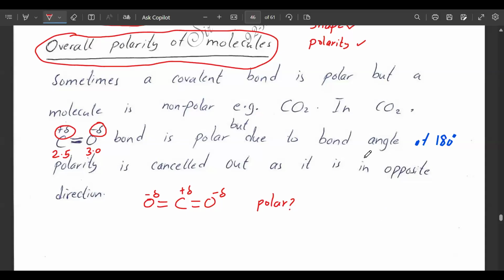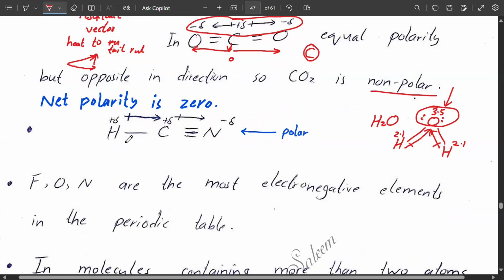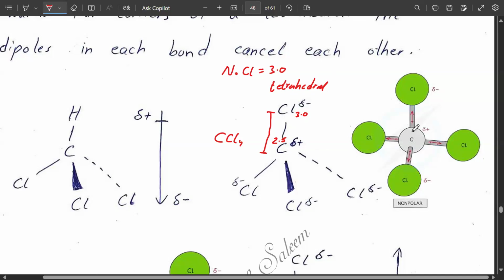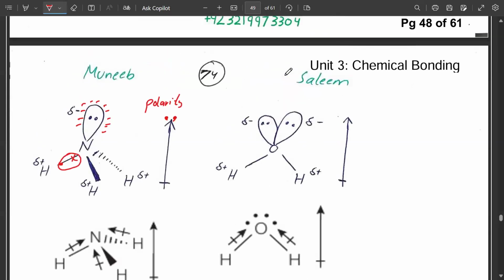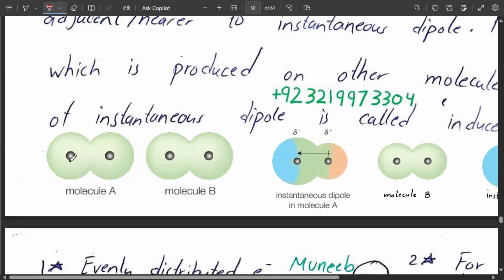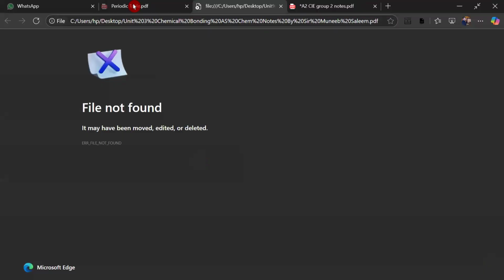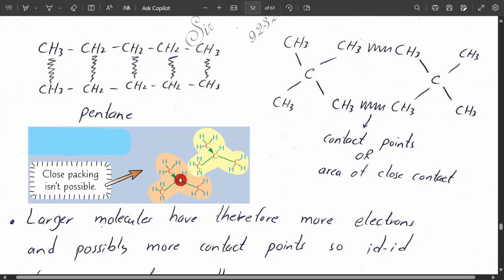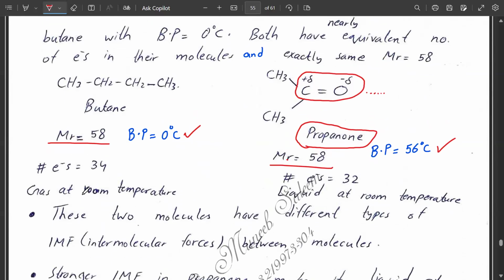AS Chemistry Intermolecular force instantaneous induced permanent dipole forces polarity of molecule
In this lesson, I have explained in detail the following topics in detail:
➡ Overall Polarity of the molecule
➡ Overall polarity on the basis of bond polarity
➡ Overall polarity on the basis of shape of molecule
➡ Intermolecular forces
➡ Instantaneous dipole - induced dipole forces id-id / London / dispersion
➡ Permanent dipole - permanent dipole forces